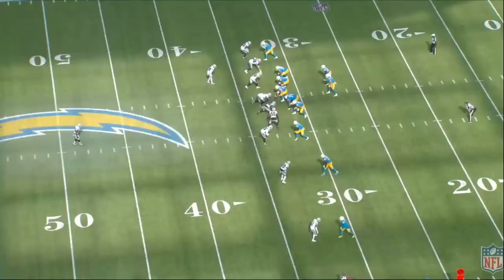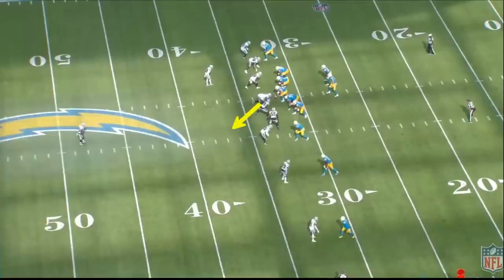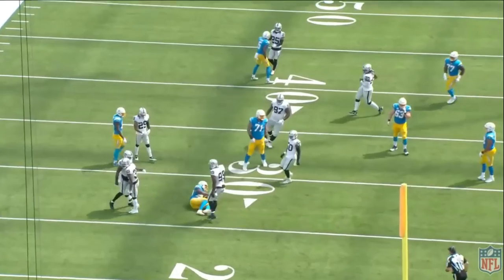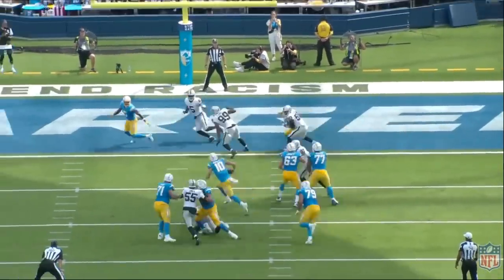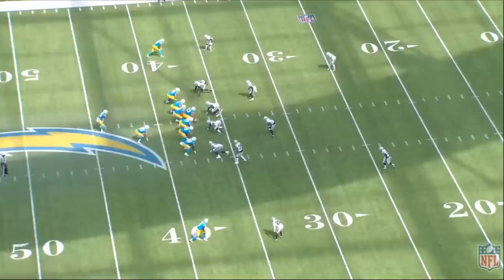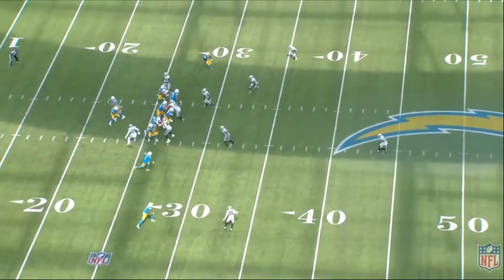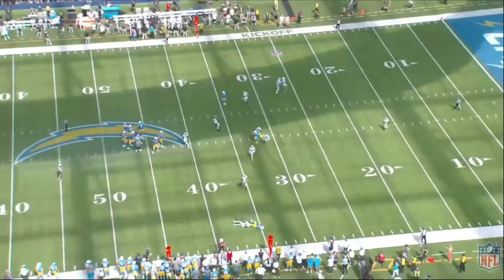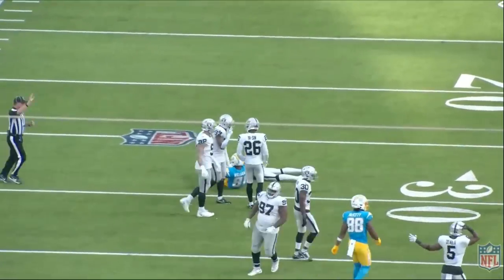Film Study: Nate Hobbs is a SHUT DOWN Corner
Nate Hobbs is the real deal. Lets break down the Las Vegas Raiders cornerback.